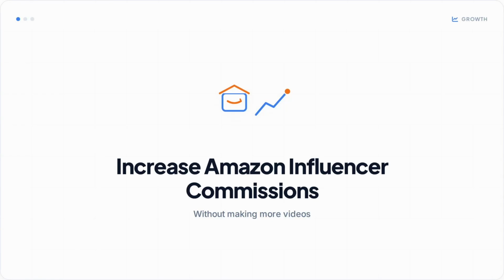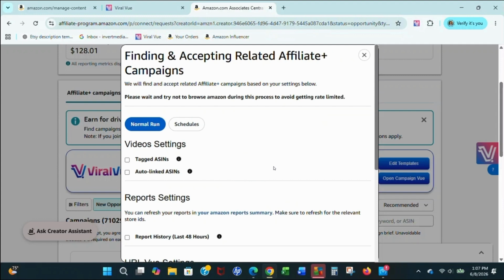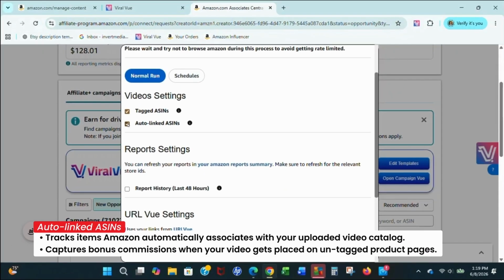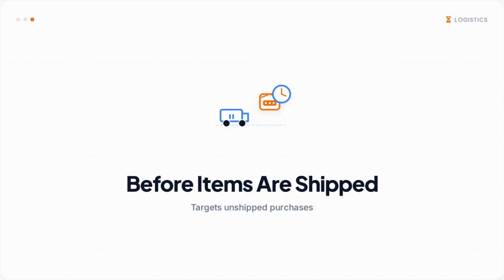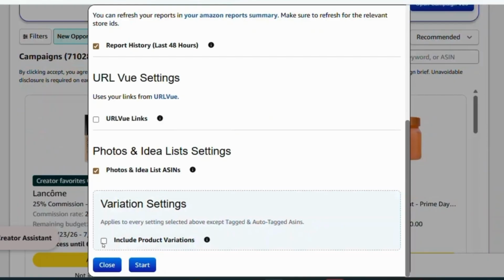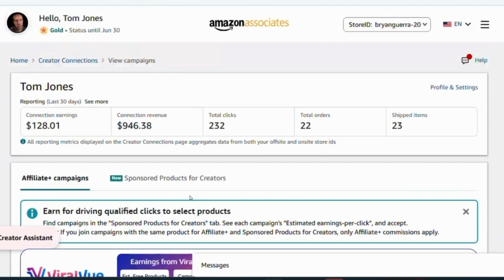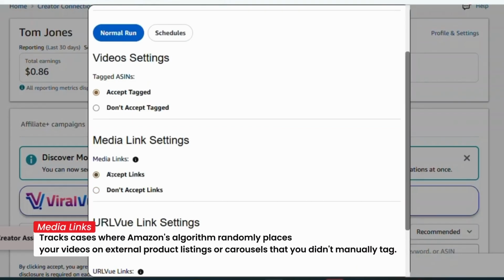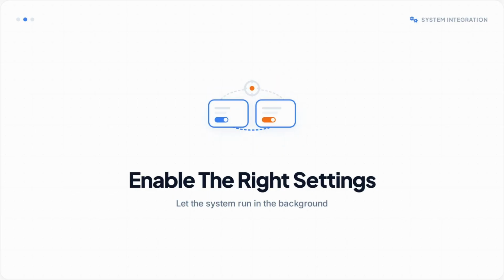How to 10X Your Amazon Influencer Commissions (Viral Vue Tutorial)